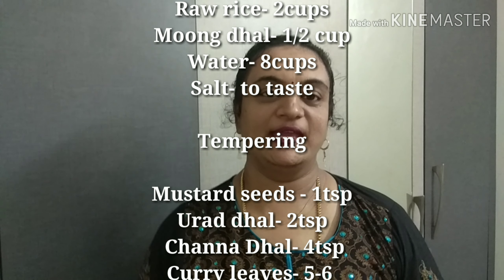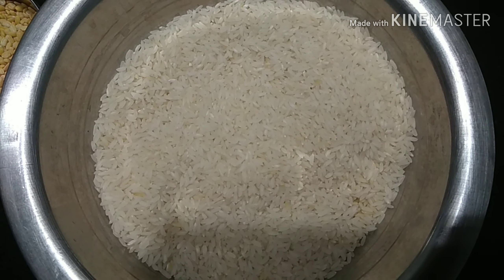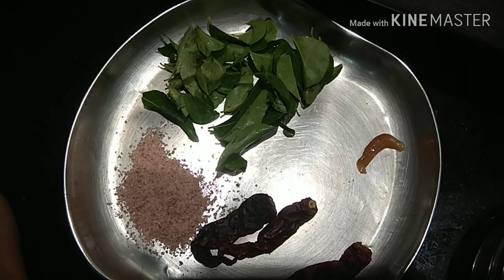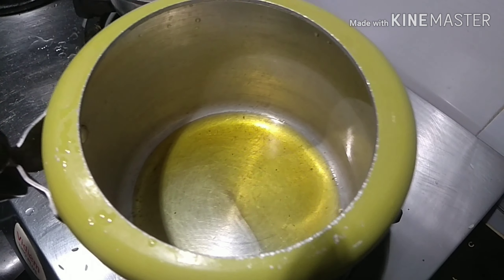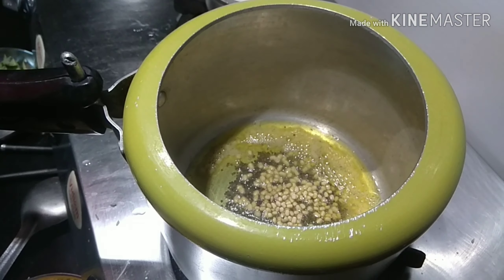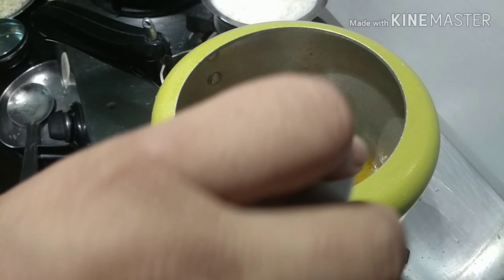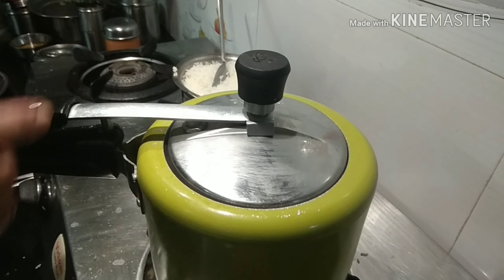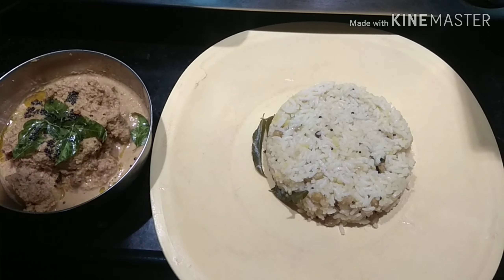Usili upma / Usili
Traditional Tiffin variety that's very simple to prepare and very tasty too